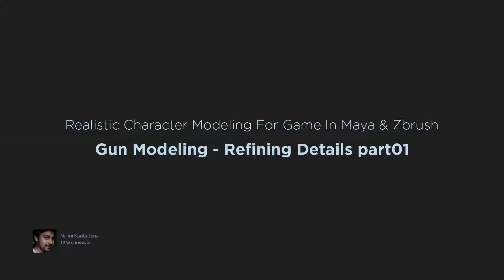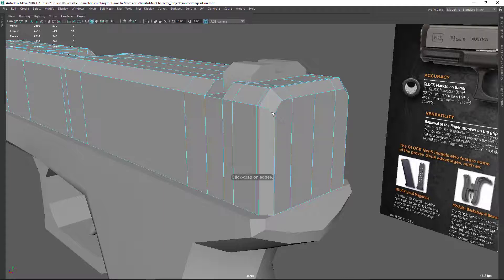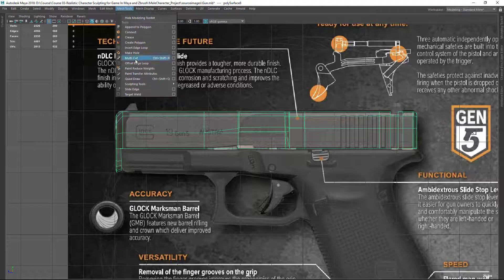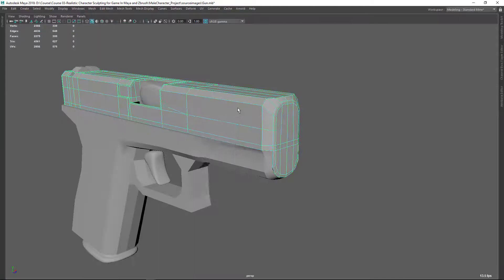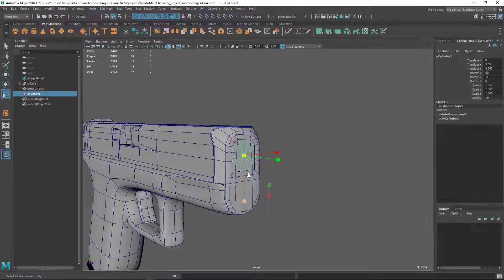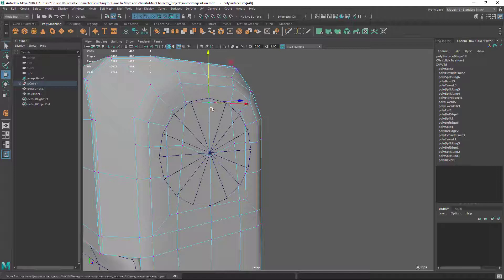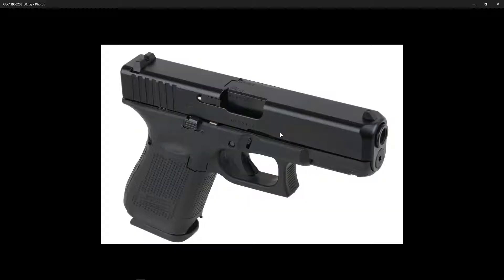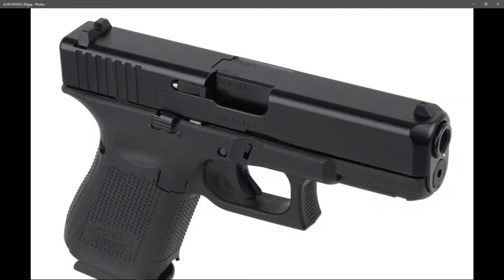Gun Modeling (Part 05) : Refining Details part01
Welcome

Hi, Welcome to Realistic Character Modelling for Game in Maya & Zbrush course. This 21+ hour’s of video content will teach you how to model and sculpt realistic human characters from scratch step by step.

Do you have any of these Problems?

Do you lack Confidence when it comes to Realistic character modelling?
Is your character model looking like a cartoon or alien even if you don't want that?
Are you fine with props or non organic modeling but find character modeling is difficult?
Do you want to become a character modelling artist but find it difficult to model realistic characters?
Do you wonder How professional people model such realistic characters?
Do you want to switch to character modelling from props or Environment?

If any of these problems that sounds like you are having then this is the perfect course for you.

I began my career as a traditional clay Sculptor. My professional qualification is BFA. I have passed out from B.K College of Art & Crafts, Bhubaneswar.

Learning realistic character modelling is a necessary step towards becoming a character modelling artist for Game and Films. Character modeling artist position is a highly rewarded and demanding position in the Film and Game industry.

By the end of this course you will be able to model realistic human characters for your portfolio so that you can apply for your dream job.

If you are a freelancer then you can learn this and add a new earning method to your bag.

You are going to be a better artist after completing this course.

If you are a student then this is the best course because it shows you how to model a professional quality character model with a step by step approach so that you can follow along.

Let’s see how the course is designed and what’s there for you. There are 15 modules.

1. Introduction

2. Maya Basics For Beginners

3. Character Body Modeling in Maya

4. Jacket, Pant and Hat Modeling

5. Gloves and Accessories Modeling

6. Gun Modeling in Maya

7. Zbrush Basics For Beginners

8. Character Body Sculpting

9. Skin Detailing

10. Sculpting Hair with Fiber mesh

11. Detailing the Jacket

12. Pant Sculpting

13. Shoes Sculpting with Zmodeler in Zbrush

14. Gun Holster Detailing

15. Conclusion & Wrap up

 Ideal Students

I designed this course for beginner to Intermediate level 3d modelling students and artist who wants to model photo realistic character but struggles with making the character look realistic.

Still confused  whether you should take this course or not,  then this should give you some push.

Cheers,

Nalin